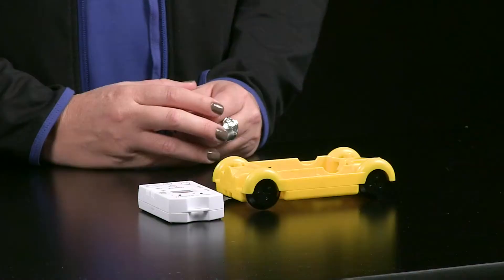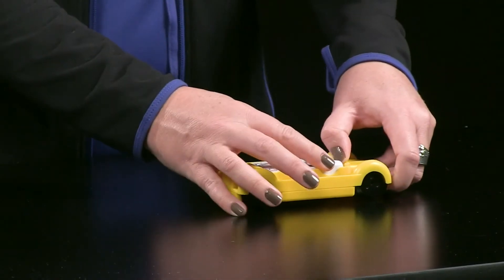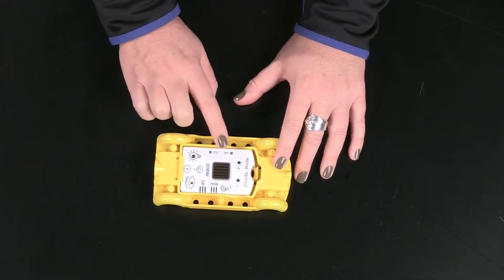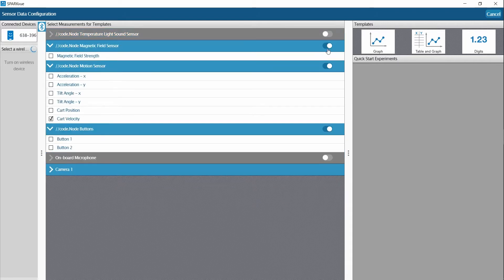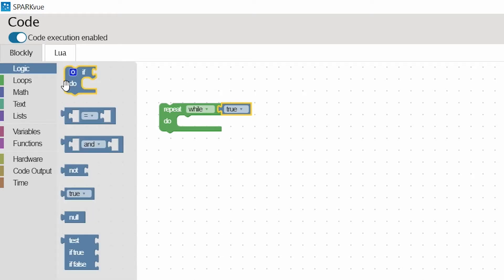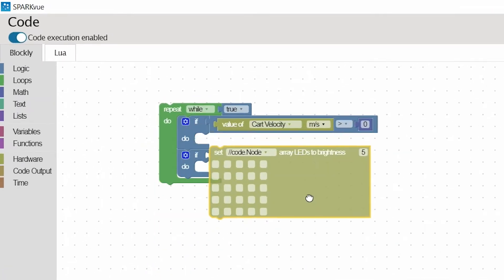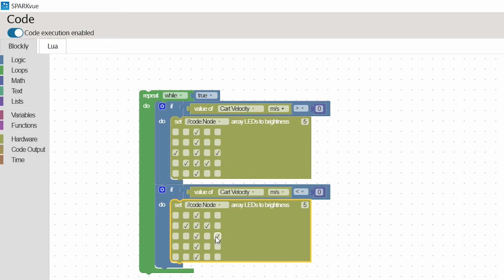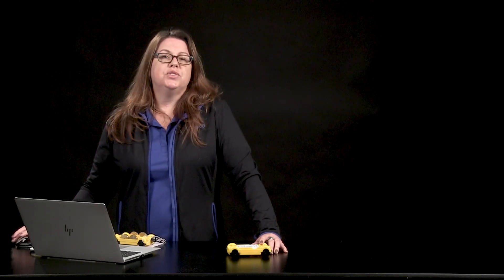//code.Node Cart | Get Started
Learn how the //code.Node and //code.Node Cart combine to measure position and velocity, and see them used to program a velocity indicator arrow using Blockly coding in SPARKvue.